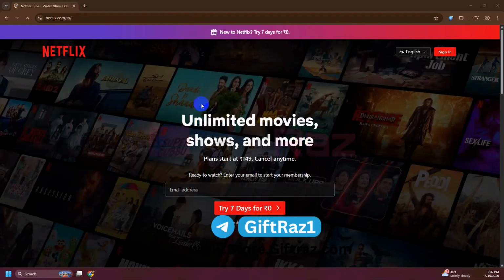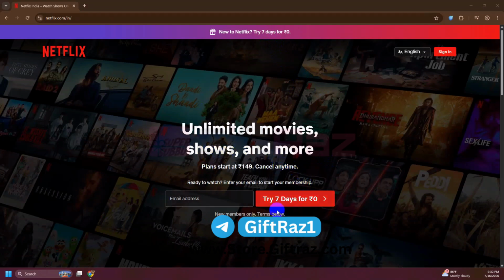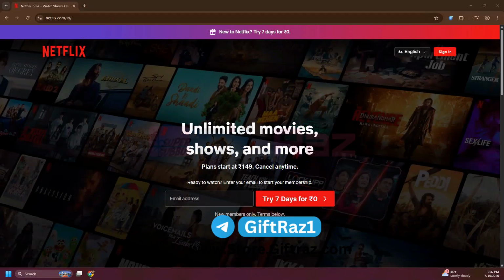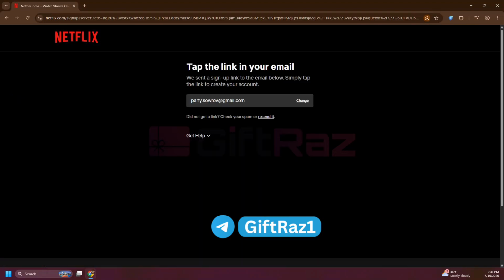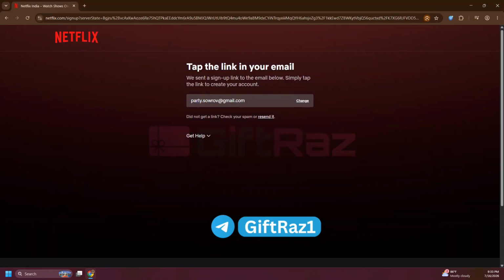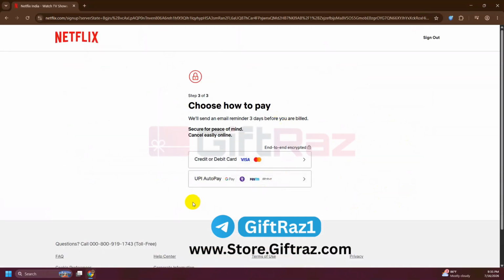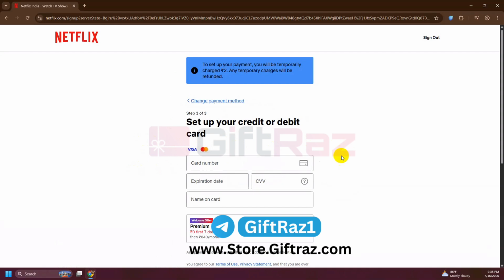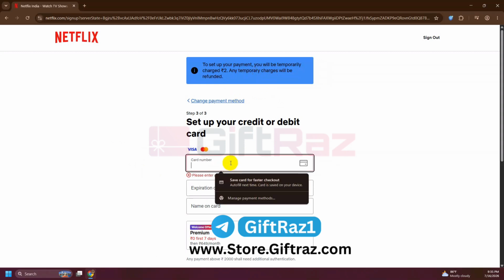Netflix Free Trial Explained | My Complete Testing & Results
In this video, I explore and test different Netflix trial options and explain how Netflix trial offers work. This is an educational tutorial where I share my experience, observations, and the latest information about Netflix subscription trials.

📢 Telegram Community: @giftraz1